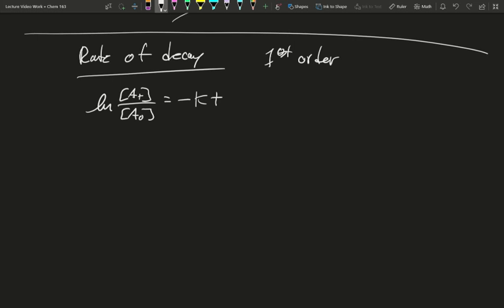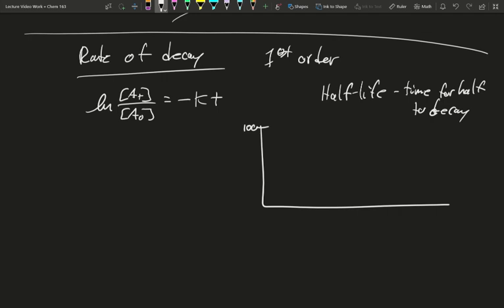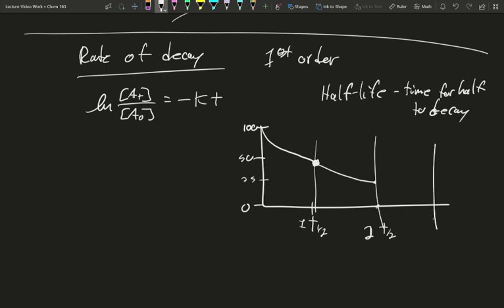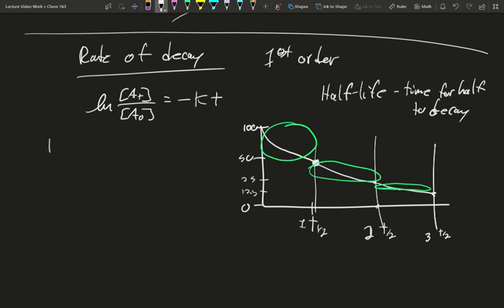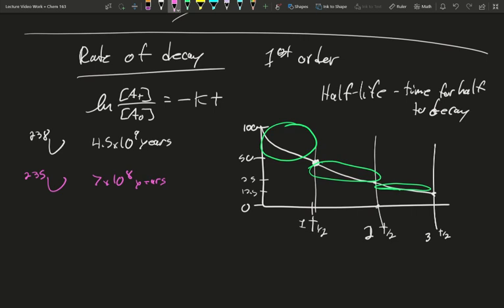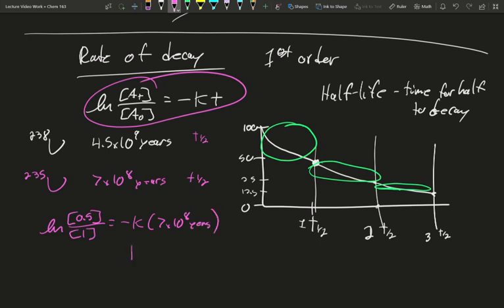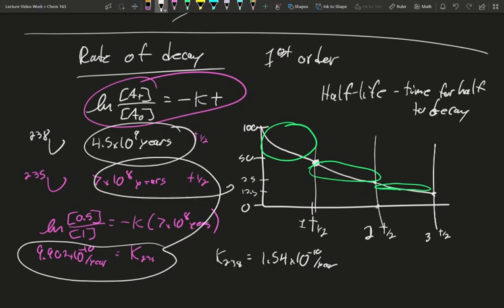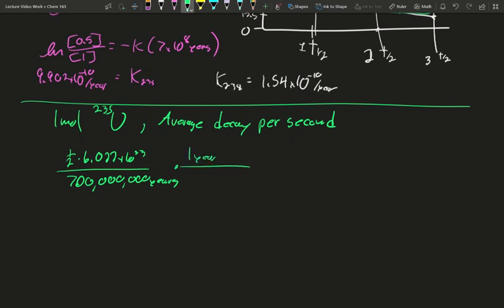Nuclear Chemistry 3 - Rates of decay